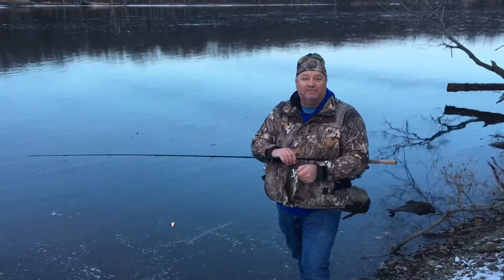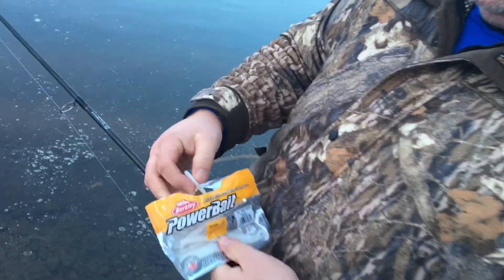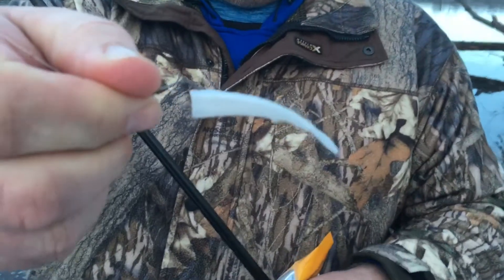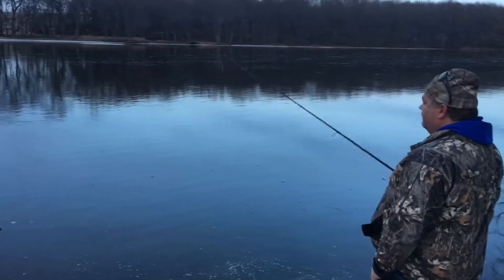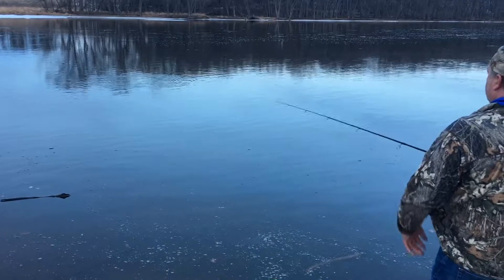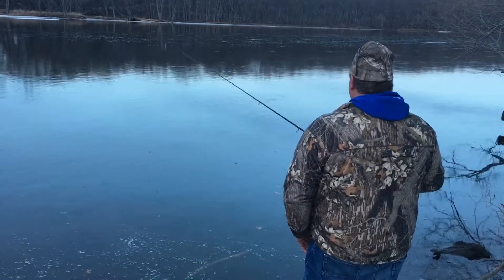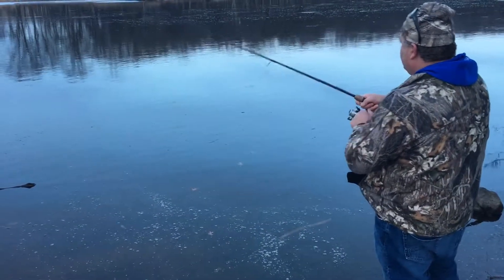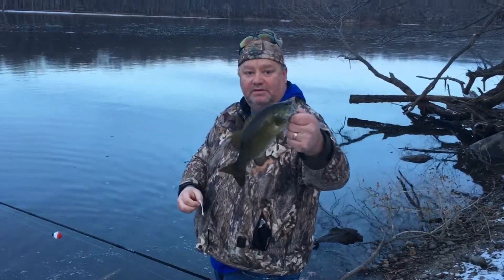How to Catch Smallies on the Mississippi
Smallmouth fishing near Monticello, Minnesota. This is a good way to catch lots of smallies and even other species.